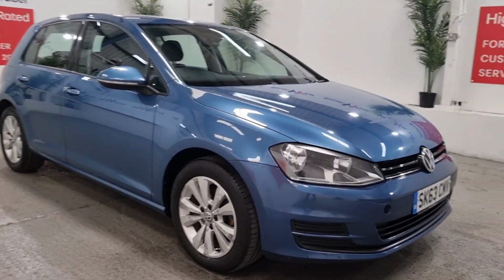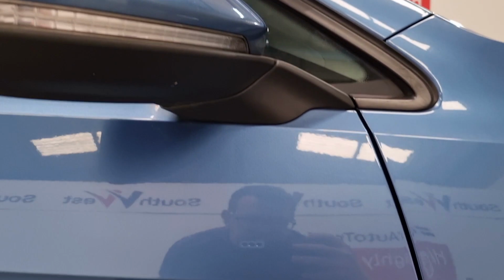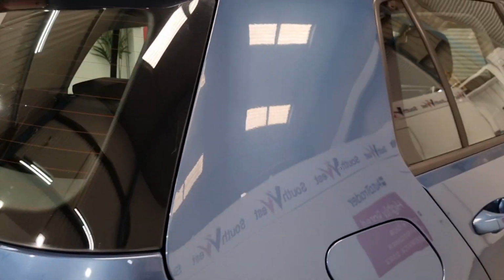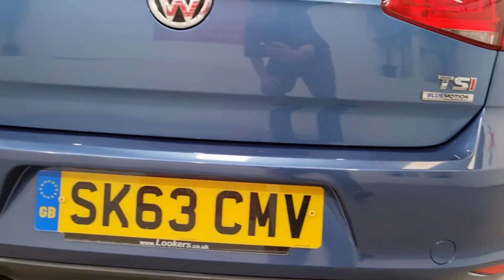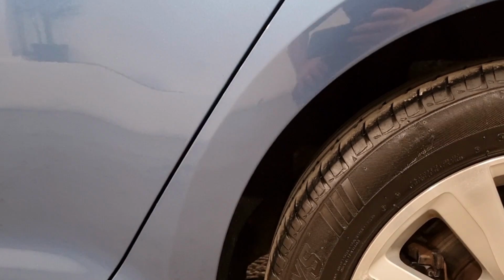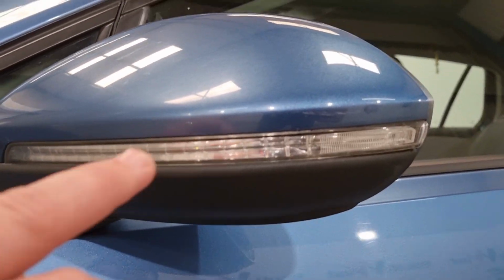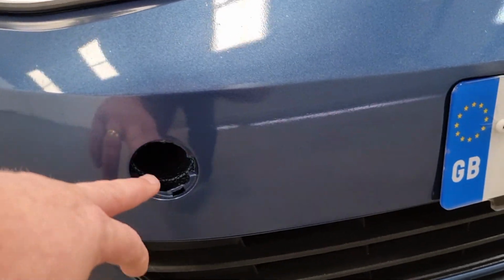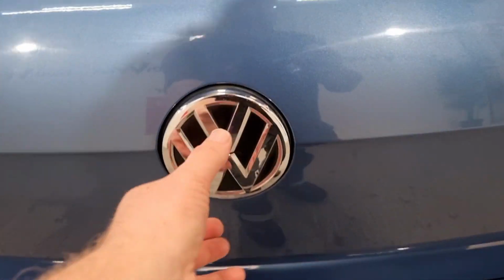17 May 2023